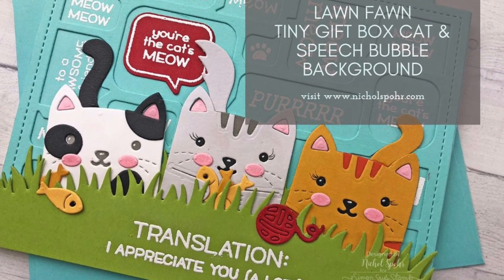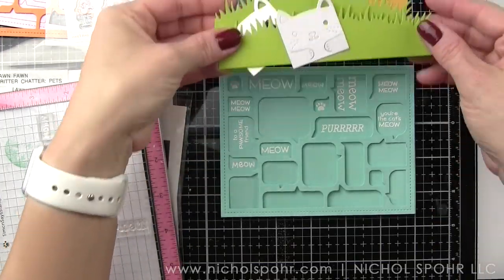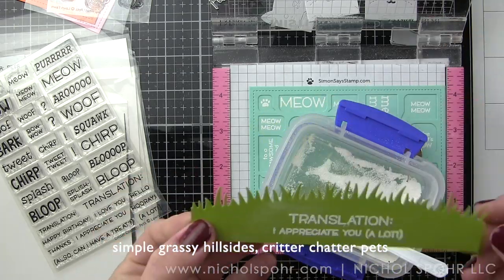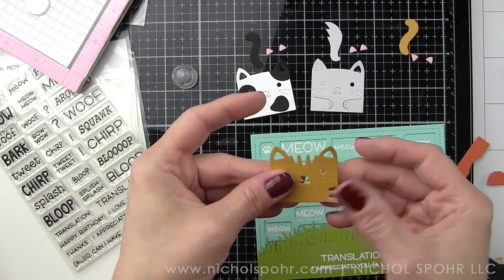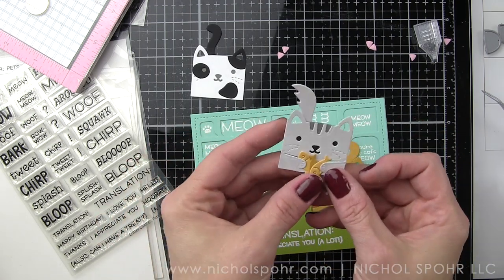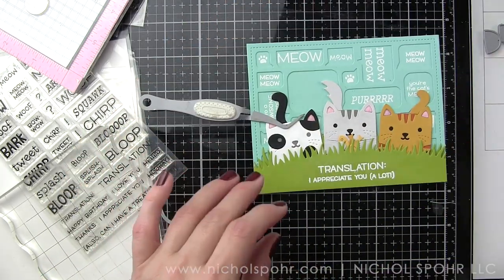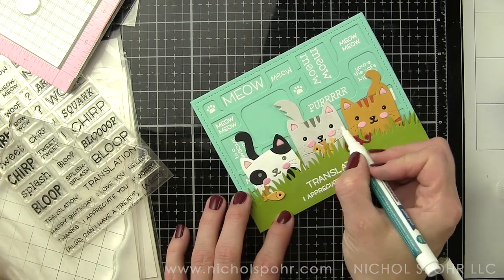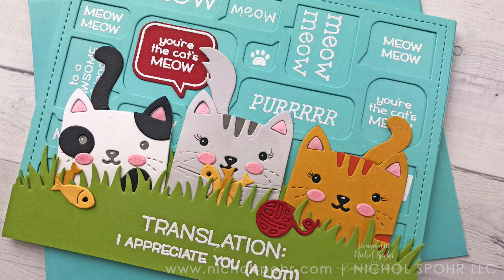Lawn Fawn Tiny Gift Box Cat + Speech Bubble Backdrop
Lawn Fawn Tiny Gift Box Cat Add On + Speech Bubble Backdrop scene card.

• Lawn Fawn TINY GIFT BOX CAT ADD-ON Die Cuts

• Lawn Fawn SET SAY WHAT PETS Clear Stamps and Dies

• Lawn Fawn NO. 2 PENCIL Cardstock